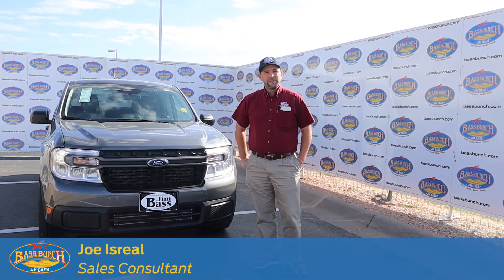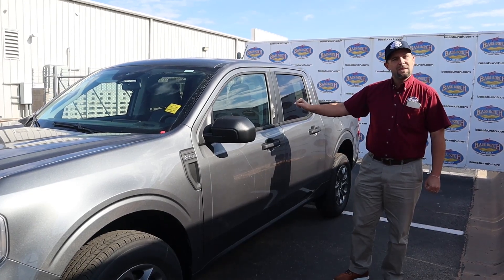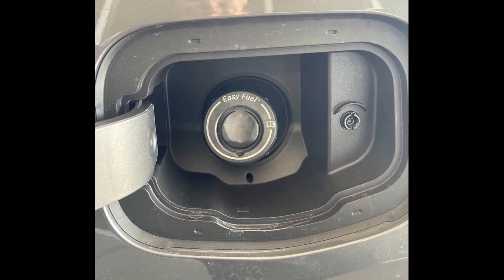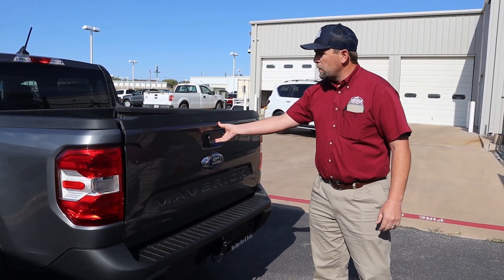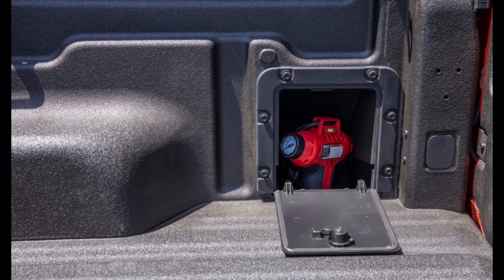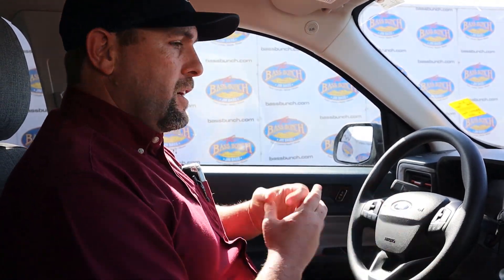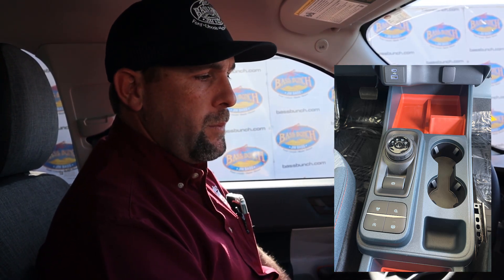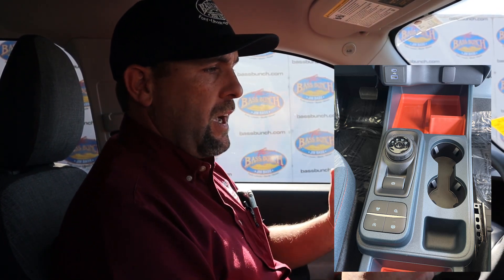2022 Ford Maverick Walk Around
Walk Around Wednesday! Watch as Joe Israel discusses some of his favorite features of the Ford Maverick!